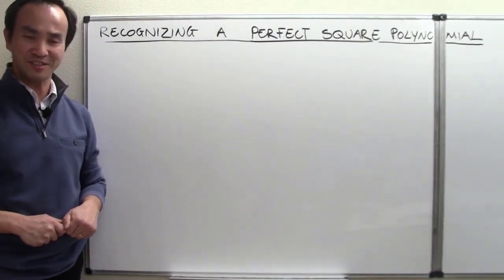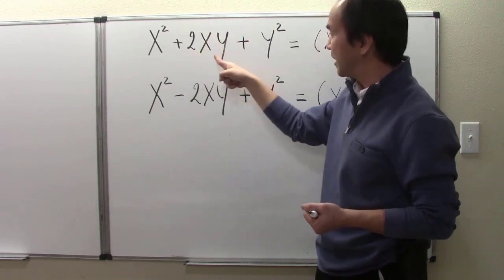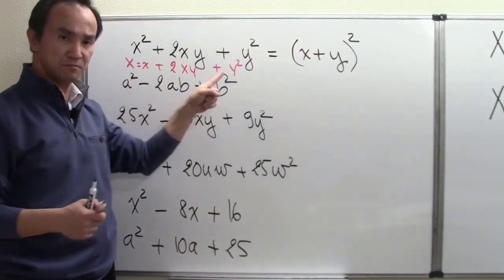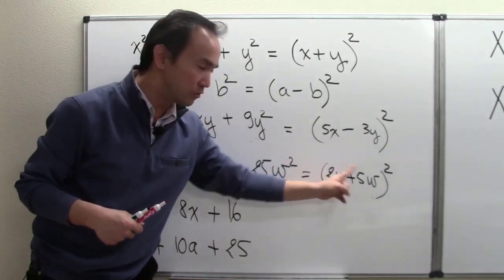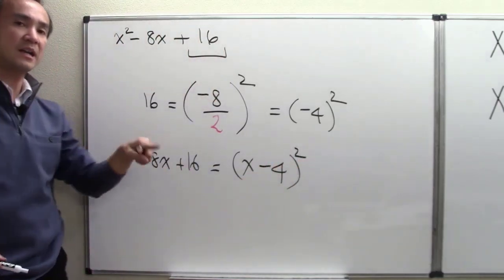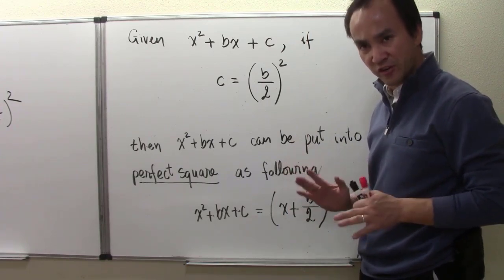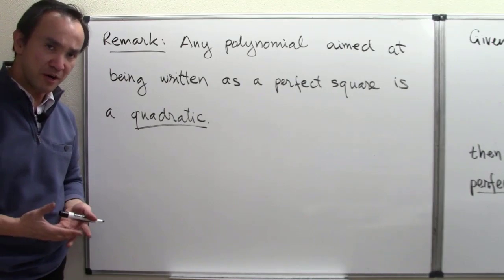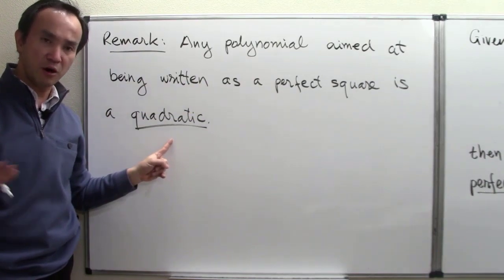097: Recognizing a Perfect Square